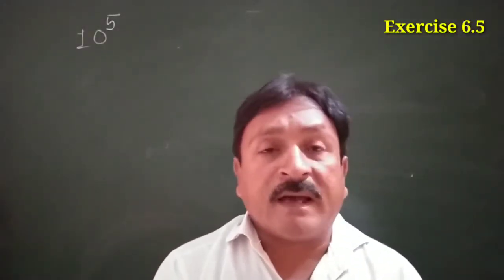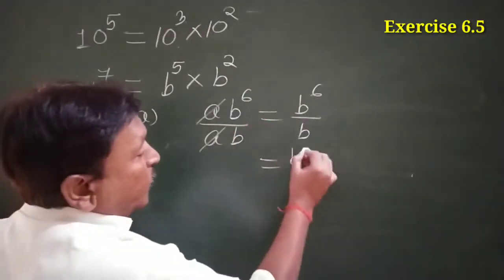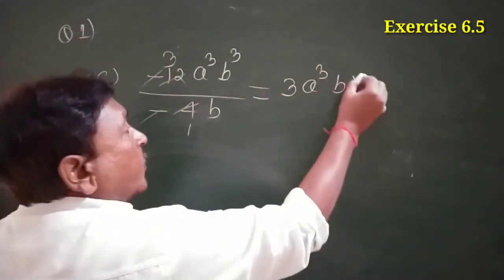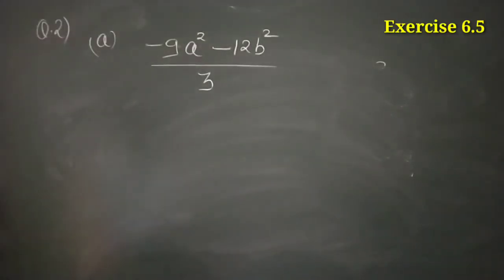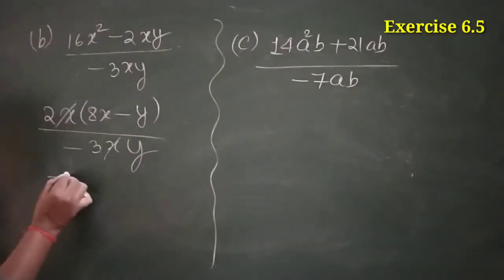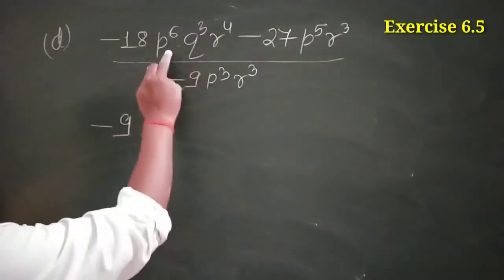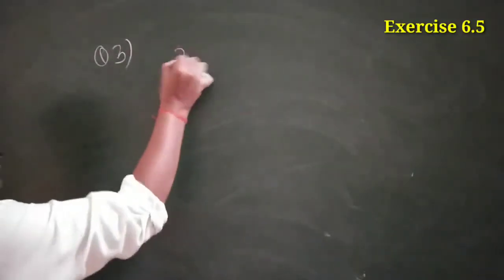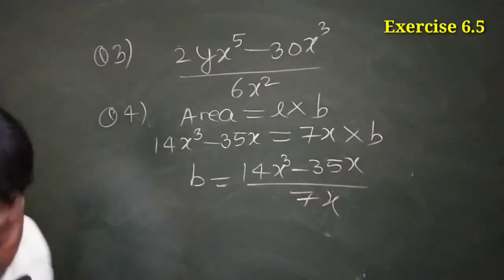VIII Mathematics:Ex:6.5 (Explanation & Solution)